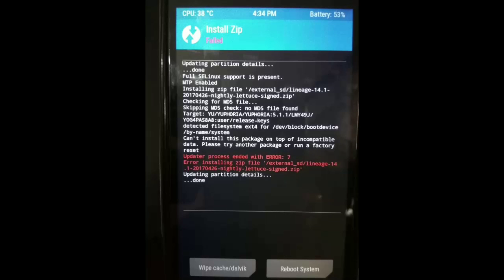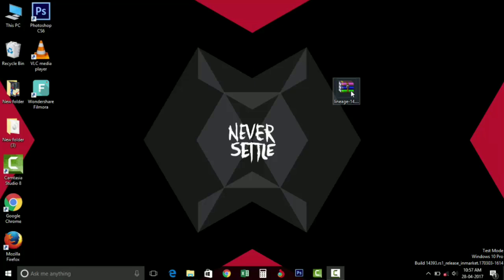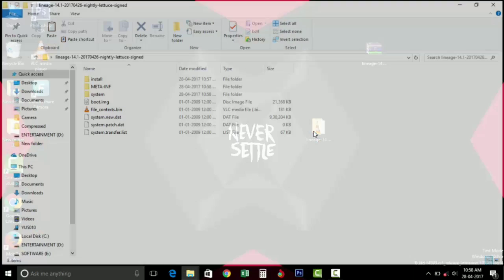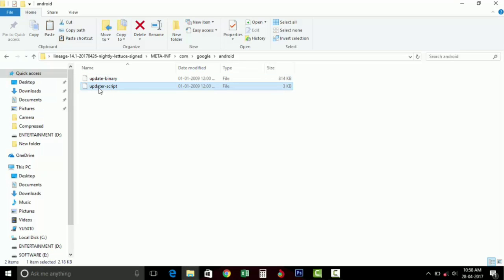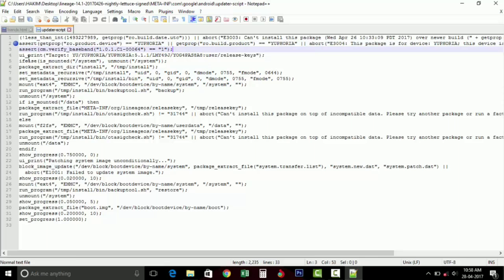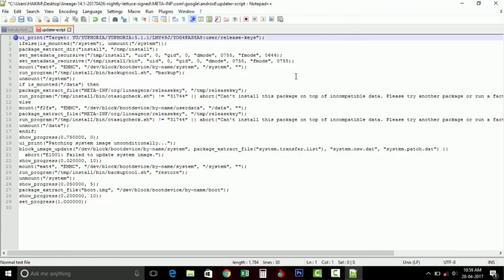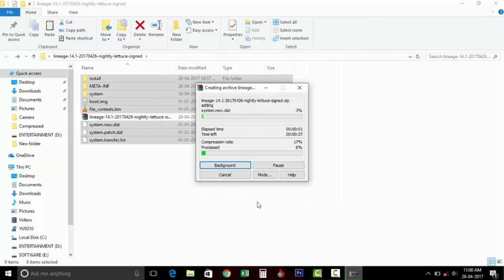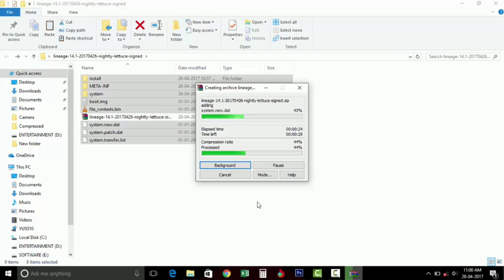How to Fix Status 7 Error on TWRP while Flashing ROM Zip - New 2017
status 7 error fix:
If you're facing issue on Status 7 error while installing ROM zip. Then this video will help you and also gives you a solution for the issue.

You can support this channel just by buying stuff from Amazon.in or Flipkart by using the links given below, and also try to bookmark the links for future purchases,  we’re really appreciate you for doing this.

Some Mid-range smartphones
Moto G5 Plus Grey
Moto G5 Plus Gold
Honor 8 Lite

High End smartphones:
OnePlus 3T (Gunmetal, 6GB RAM + 64GB memory)
OnePlus 3T (Soft Gold, 6GB RAM + 64GB memory)
Google Pixel
Google Pixel (Very Silver, 32GB)
Google Pixel (Very Silver, 128GB)